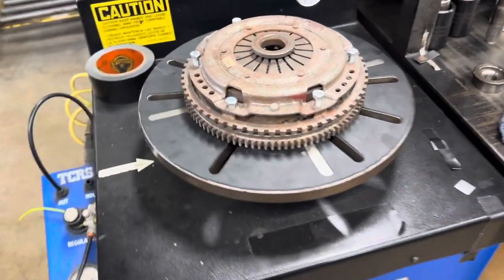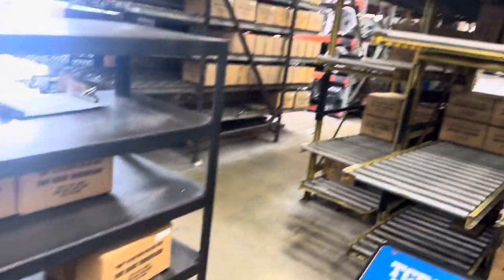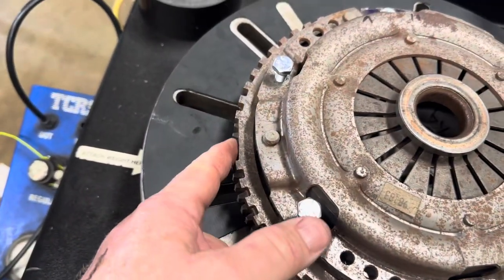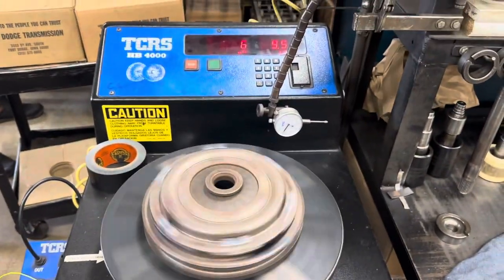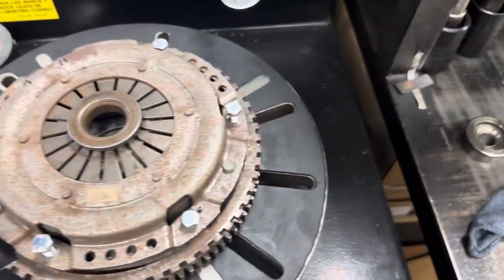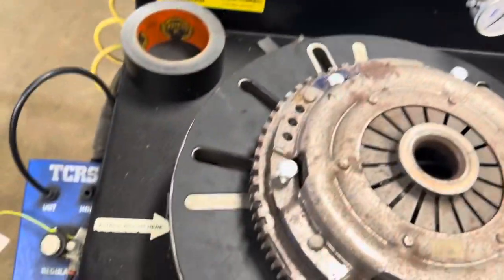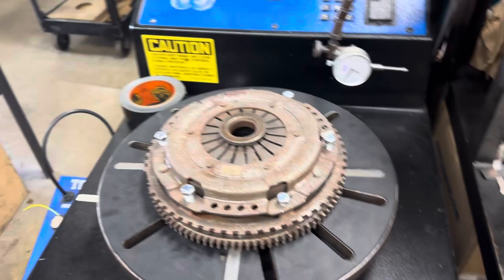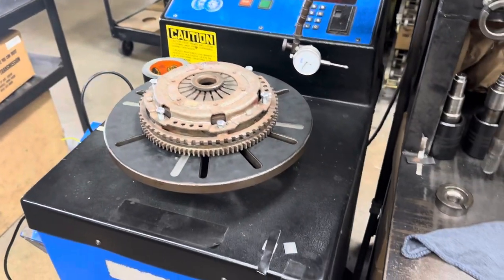Balancing pressure plate with flywheels vintage Saab Two Stroke.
Eliminating the shake on vintage Saab Two Stroke engines.   Anytime you can remove vibration on these, It’s a good thing.   Especially if you go above 7000rpms .   ￼